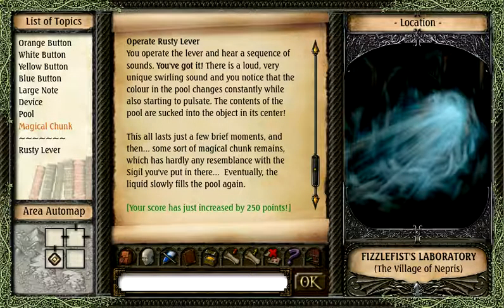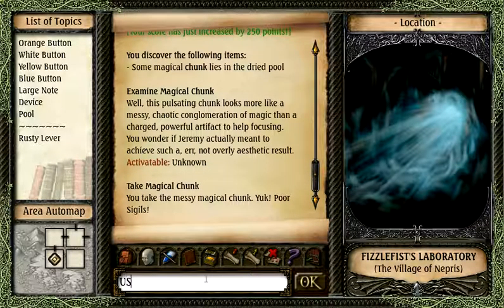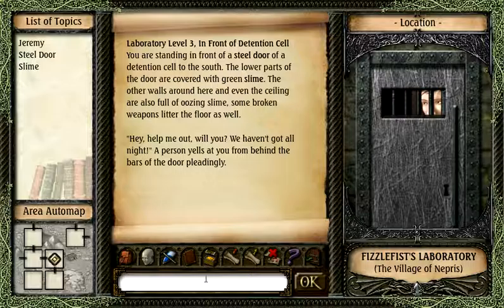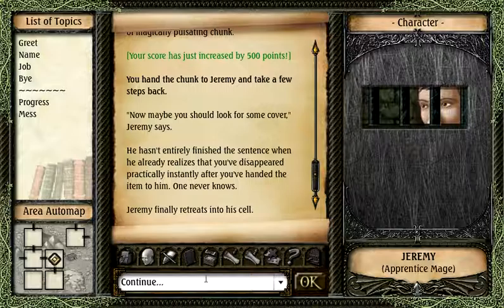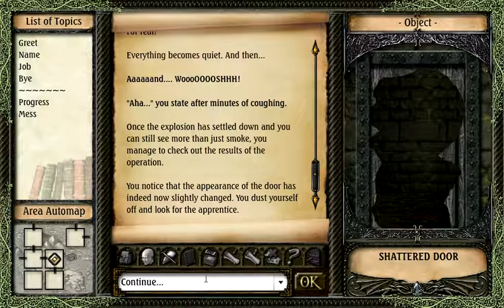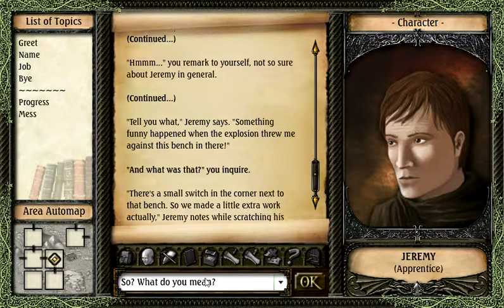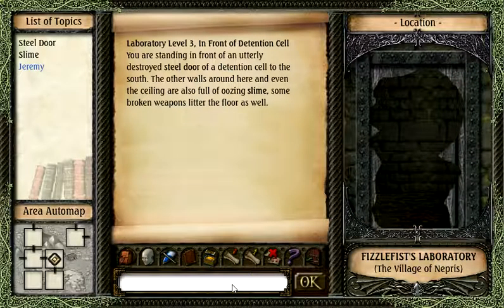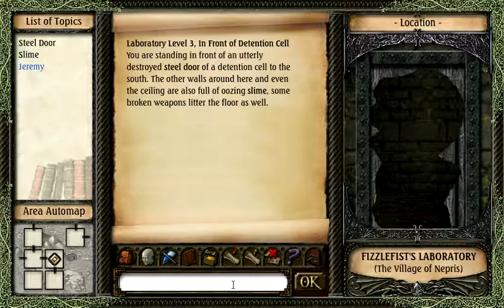LP: Santhworld - The Mysteries of Nepris 072